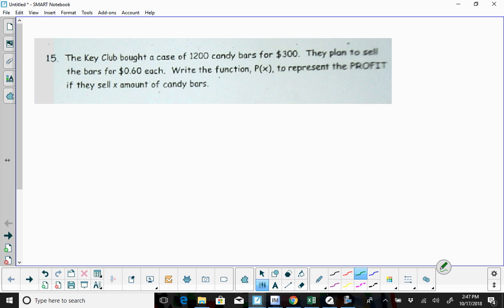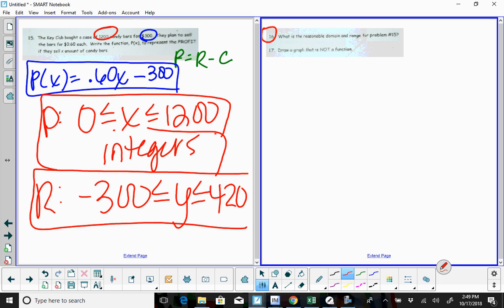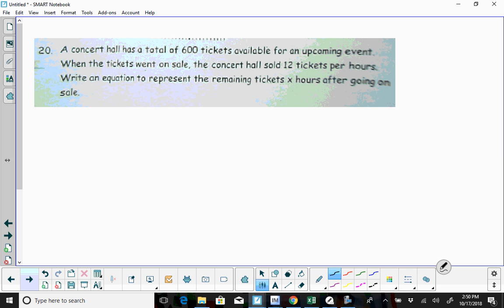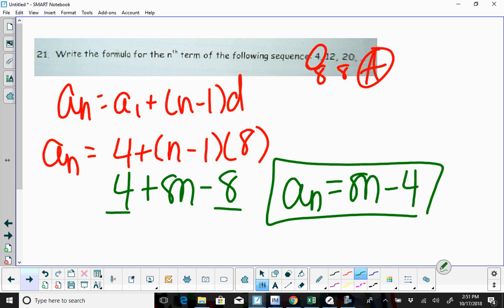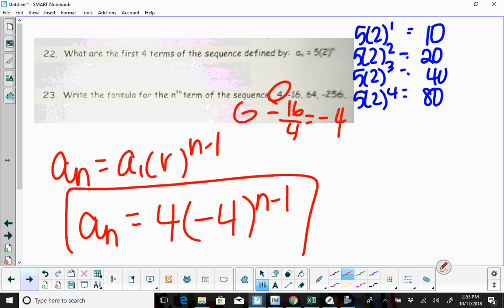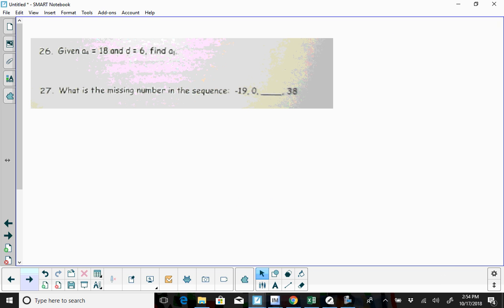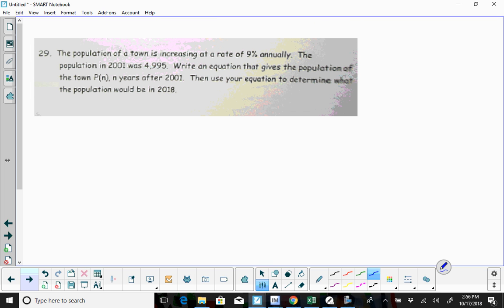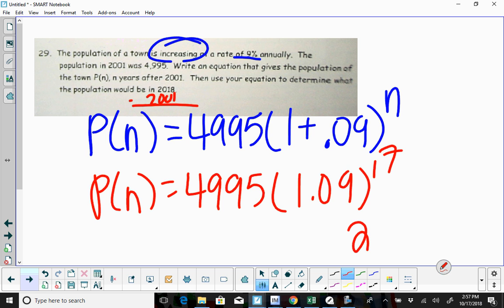Test 2 Review